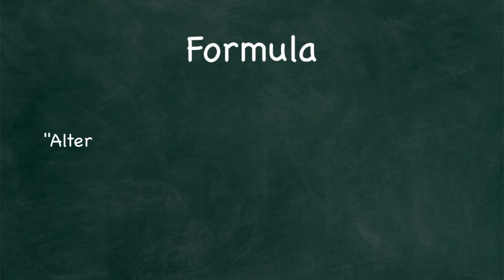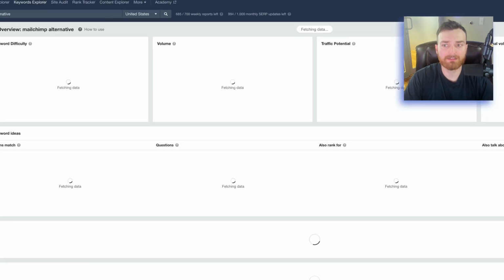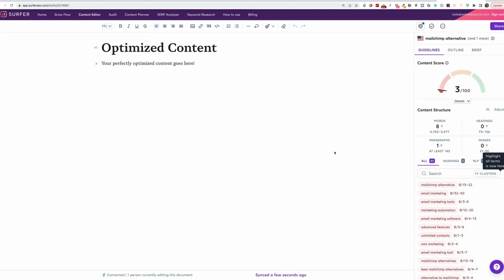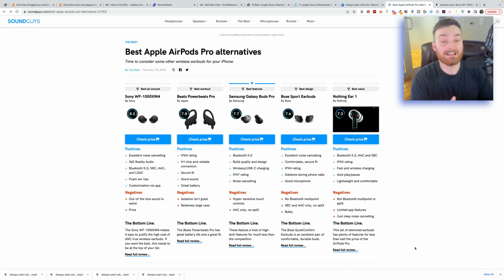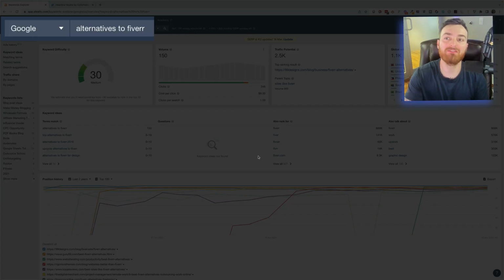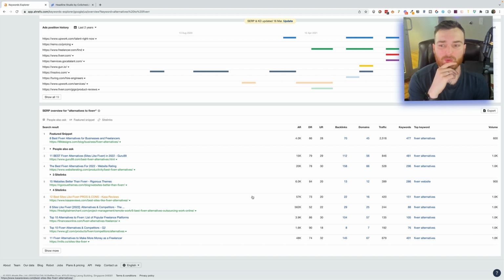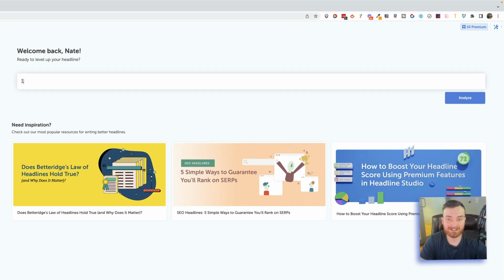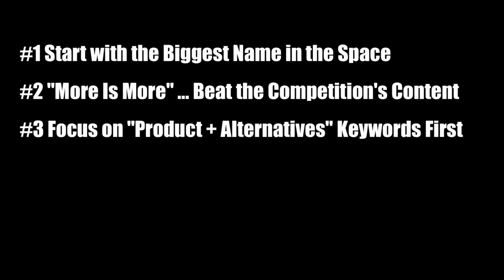The Most Profitable Content You Can Create - Alternative To Posts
00:00 - First Marker
00:16 - What Are "Alternatives to" Posts?
01:47 - Performing Research
04:49 - Composing Alternative to Post
05:45 - Alternative to Examples
09:49 - Crafting Headlines
14:24 - "Free Alternative to" Posts
15:06 - Wrapping it Up
17:54 - Tip: Finding Alternatives